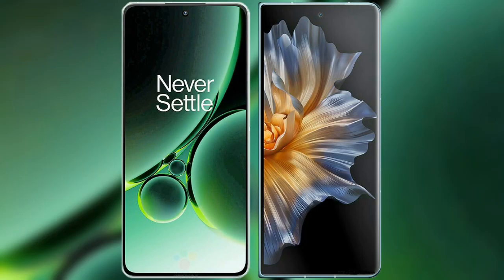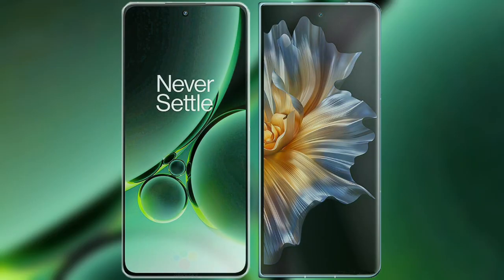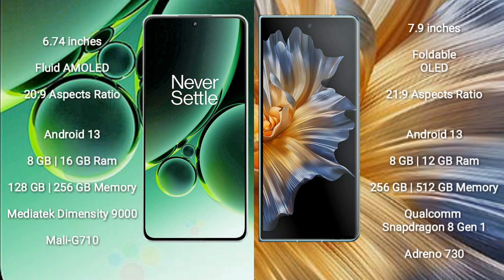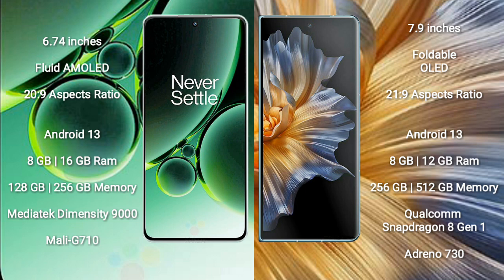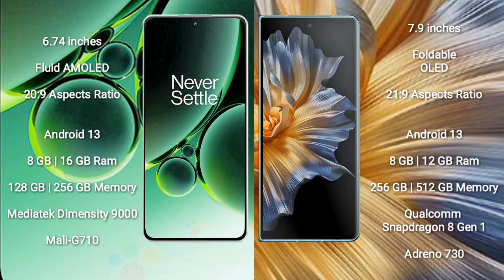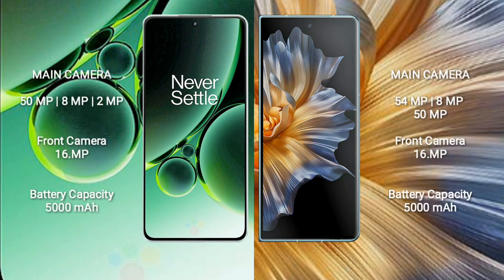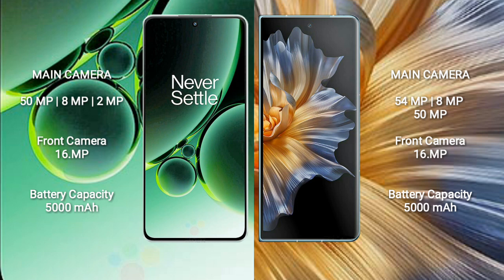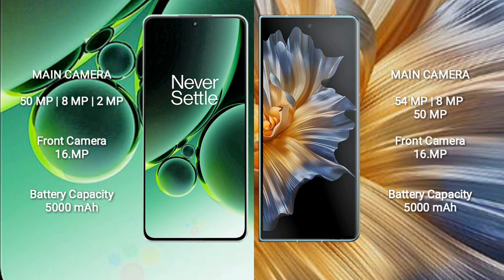OnePlus Nord 3 vs Honor Magic Vs Review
oneplus nord 3 vs honor magic vs
nord 3 vs magic vs